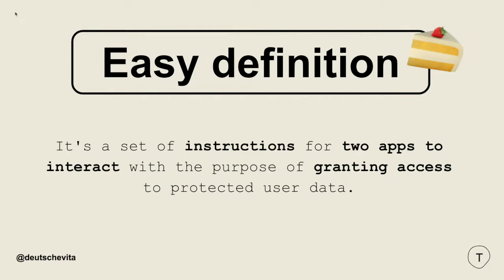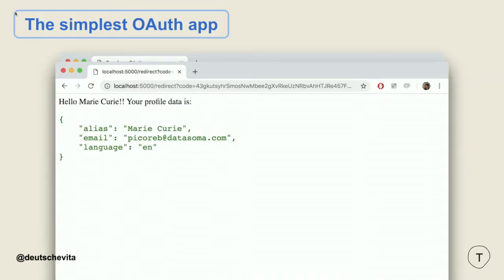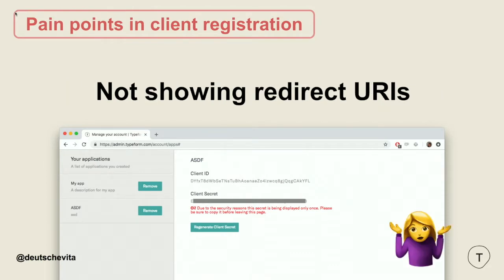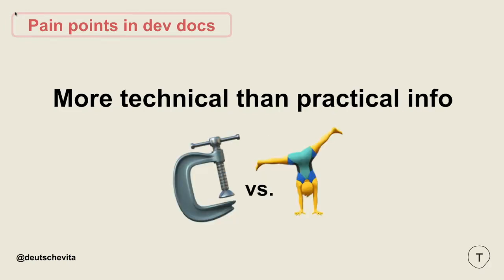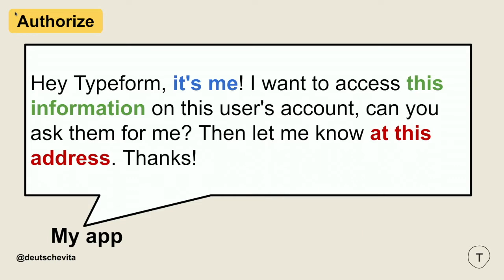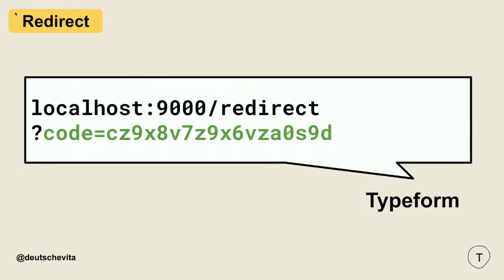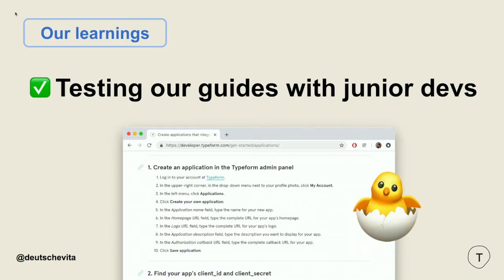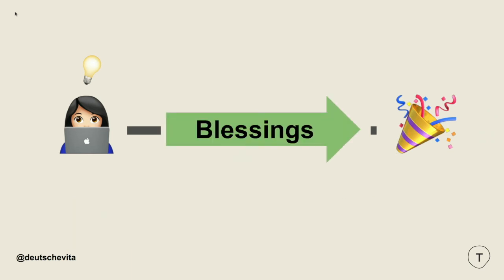Learning the OAuth Dance | Anabella Spinelli | APIdays Paris 2018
"Learning the OAuth Dance (Without Stepping on Anyone’s Toes)" by Anabella Spinelli, APIdays Paris 2018, API the Docs track

Talk Description:
"OAuth has been around for some years now and we can find it in about any website or application. We usually set it up through an auth library and not worry about it much but I feel it's an interesting process to learn about. I've been in charge of explaining OAuth (2.0) to our UXers, designers and other non-technical people in my team and I would like to give my full walkthrough of it, in a simple and easy way that anyone can understand, while also being accurate and complete about it. Here's an article about the subject, which would be expanded into this talk